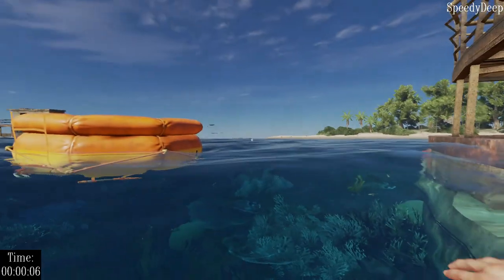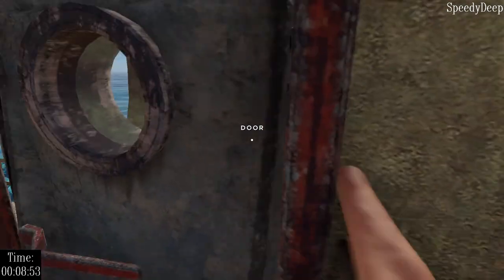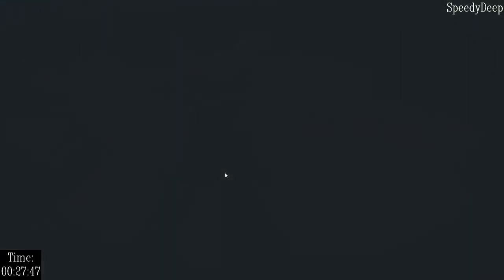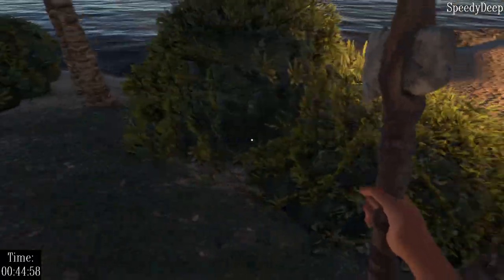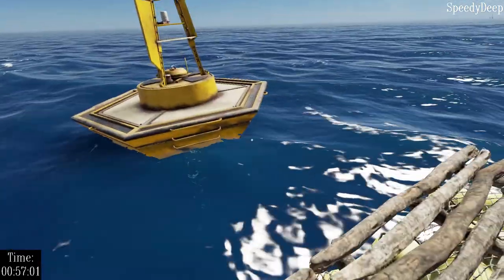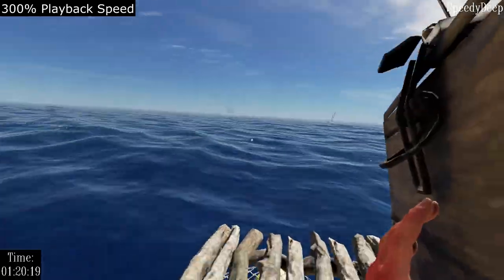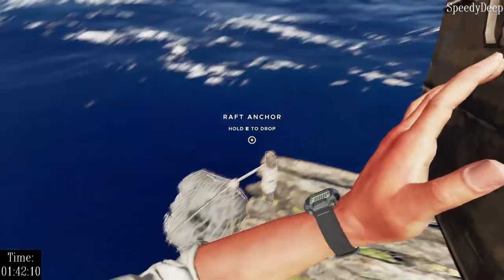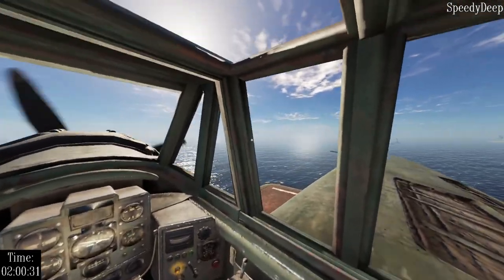World Record NG Speedrun Stranded Deep | No Glitches, Random World, Map Allowed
Liking and subscribing is the best way to support this channel, but if you feel like endorsing me in a more direct way, here is the link to my Patreon page: